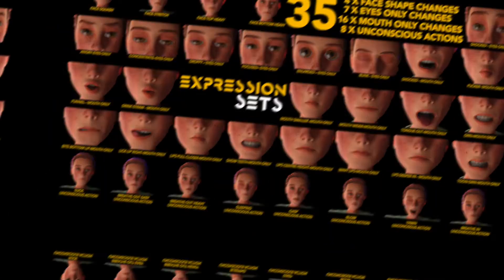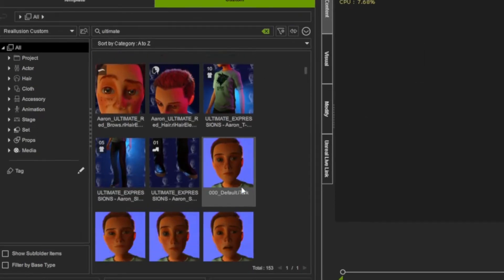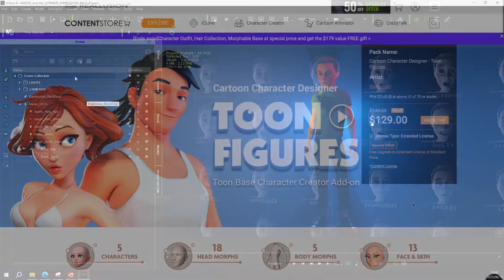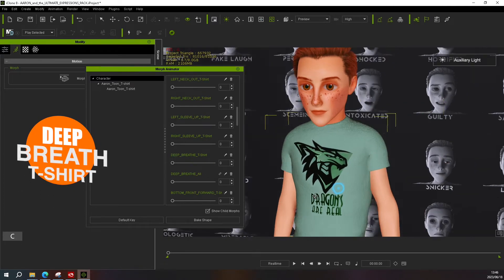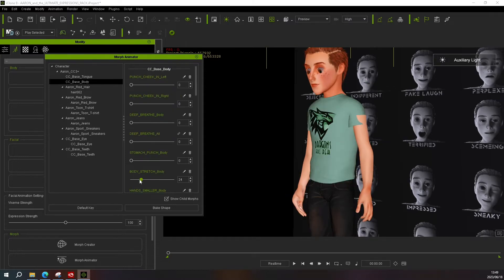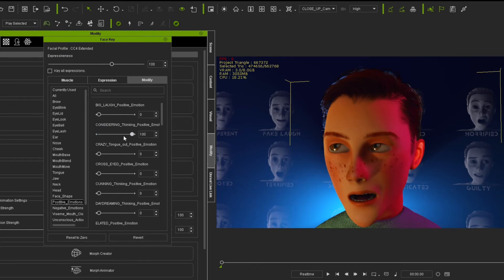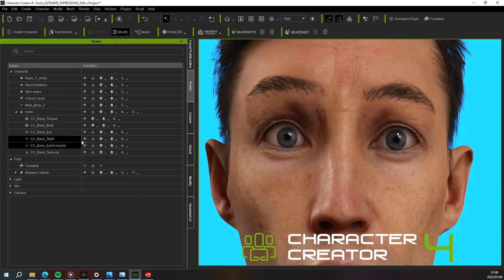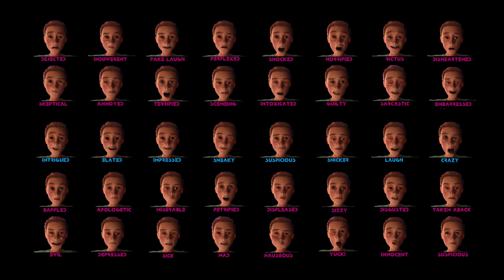THE ULTIMATE EXPRESSIONS BUNDLE - Detailed Tutorial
This Video highlights this the ULTIMATE EXPRESSIONS BUNDLE and AARON Toon Character Pack available on the Reallusion Market place found here:

This Tutorial covers:
1. The Installation Process
2. What's inside the pack
3. Analyzing the Aaron Character and Outfit
4. How to access the ULTIMATE EXPRESSIONS
5. The Eye Occlusion Fix
6. Requirements to export the CHARACTER & EXPRESSIONS

CHAPTERS IN THIS VIDEO
0:00 - Video Into
0:34 - How to install the Bundle
1:31 - What's inside the Pack
4:15 - Analyzing the Aaron Character and Outfit
4:59 -  Aarons Toon T-Shirt Morphs
8:45 - Aarons Body Morphs
9:55 - How to access the ULTIMATE EXPRESSIONS
12:19 - The Eye Occlusion Fix
13:31 - Showcasing the ULTIMATE EXPRESSIONS on Kevin
14:04 - Requirements to Export the CHARACTER & EXPRESSIONS
15:13  - Video Outro